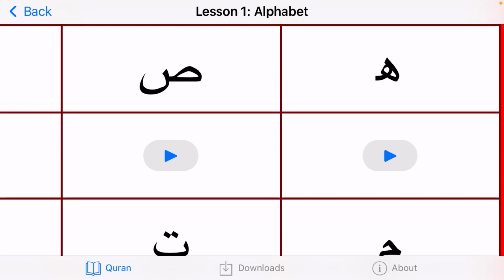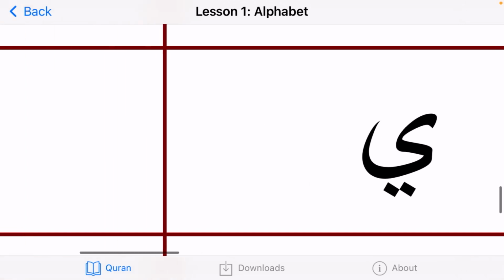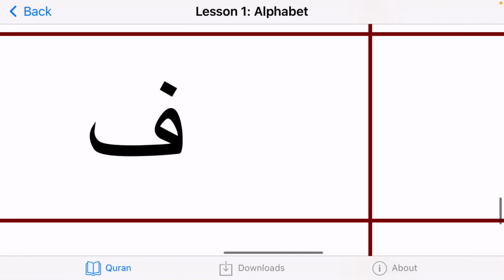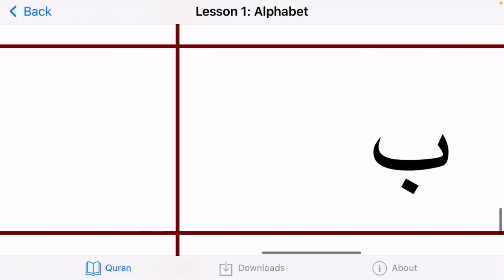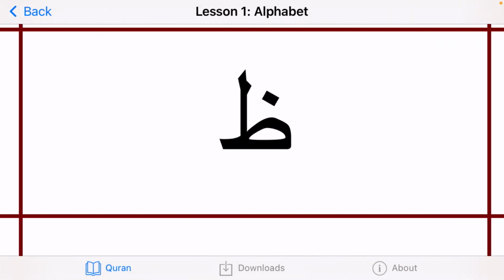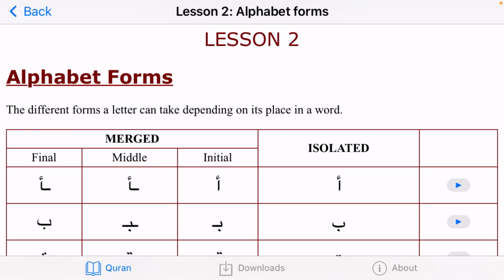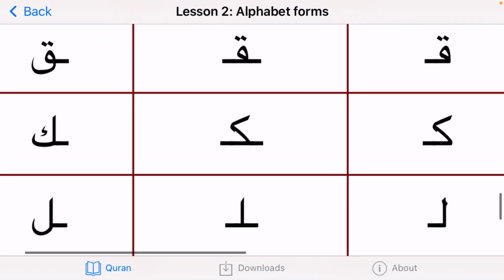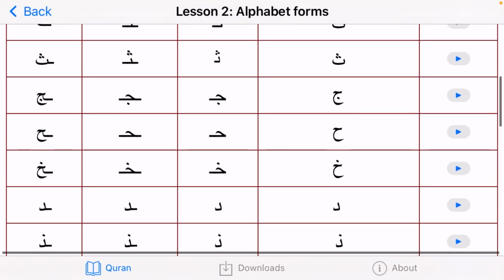Know Your Tajweed: Arabic Alphabets 8.